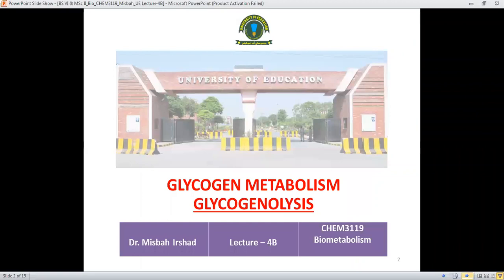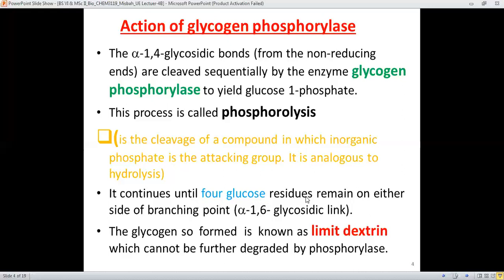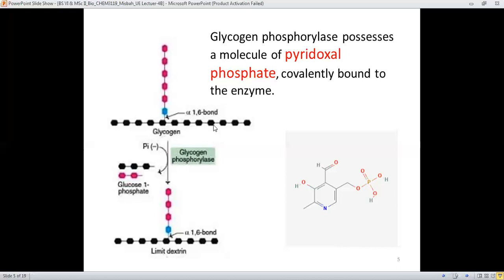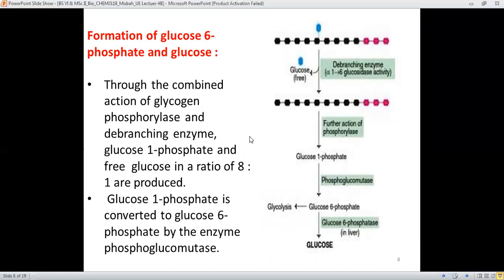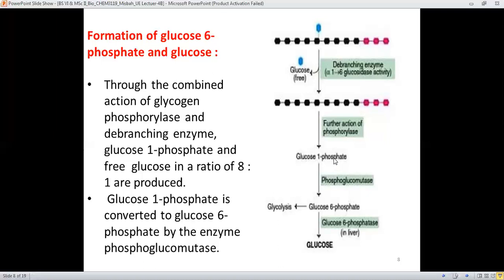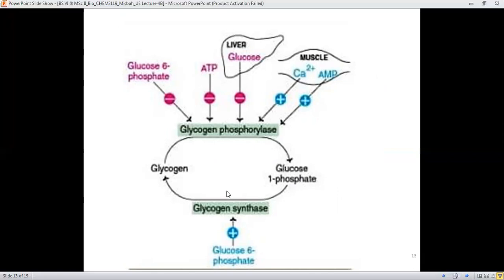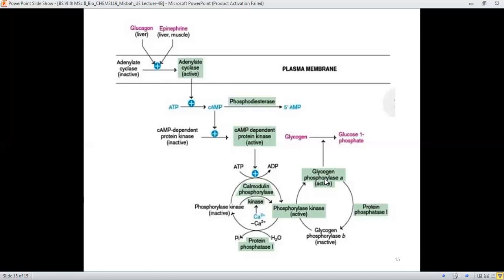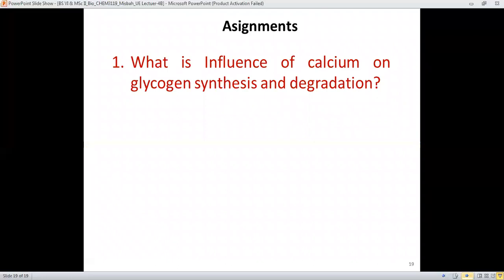Glycogen Metabolism Glycogenesis, Biochemistry | Lecture 4B